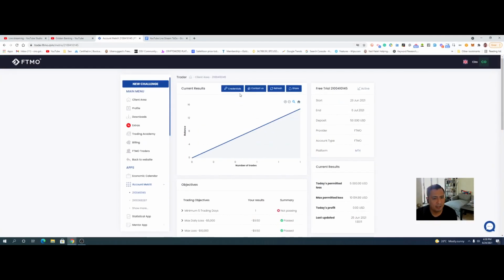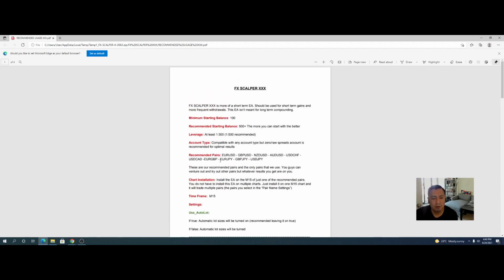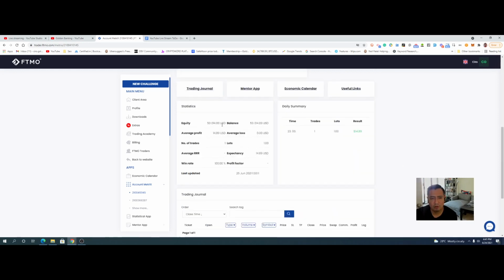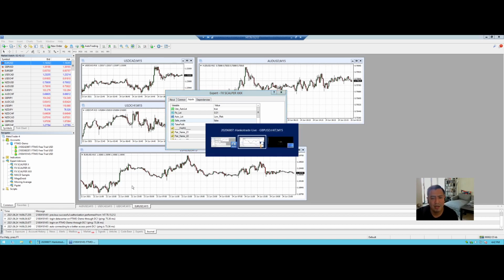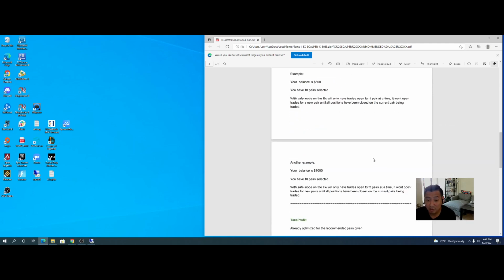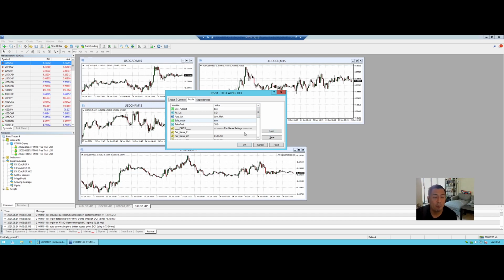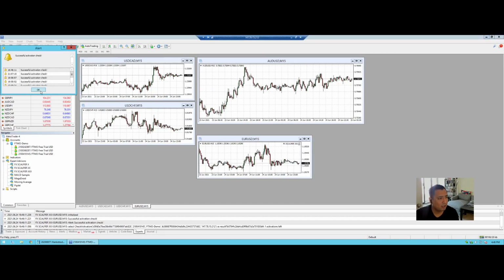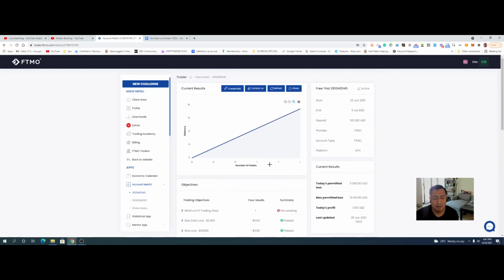Passing the FTMO Test Challenge - Using FX-Scalper-XXX EA-BOT (Part 2)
The GoldenBank is back with another video!
Not much has really happened since we've set up the FxScalperxxx Bot. We've had one trade activate and nothing else since then.

I'm guessing it's because we took out the main pairs that usually do most of the work. GBP-USD, GBP-JPY, and EUR-GBP.  XXX-Bot doesn't trade as often as X-Bot, so we must be patient.

I turned off the Safe-Mode in the settings.
To see if it would make any difference, however in the manual it does say that when safe-mode is on it will only trade 1 pair per $500. Since our account is 50k, it shouldn't matter that safe-mode is on or off.

But this is the point of doing these videos. I'm looking for the best settings while following all the rules that FTMO has in place.

If we don't see any active trades by tomorrow. Come Sunday when the market opens hopefully there is not GBP news next week and we can make use of all our Recommended pairs.

(In my opinion, I would rather have no active trades than for the Bot to just enter into anything and "hope" that it goes well. The XXX-Bot will only take trades when the parameters have been met.

0:00 Intro
0:12 Looking at our FTMO-Account (Giving Update on what's happening)
0:37 FX Scalper XXX Manual (review)
2:04 FTMO-Overview
3:00 Logging onto VPS (Browse MT4 & Bot-Settings)

I know it's been a little slow, and some people may be a little impatient but it's definitely worth the wait. Using these Bots you must be patient, it's just part of the game.